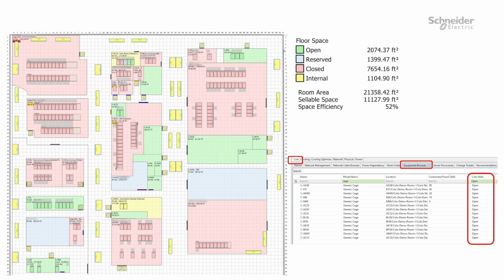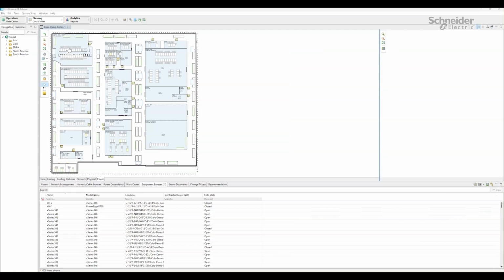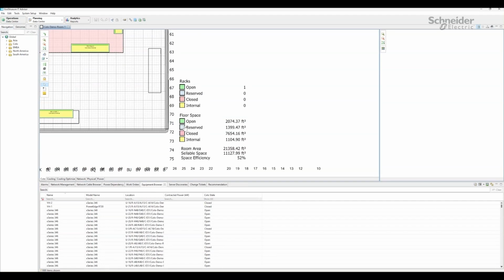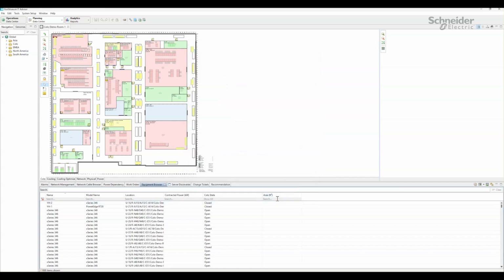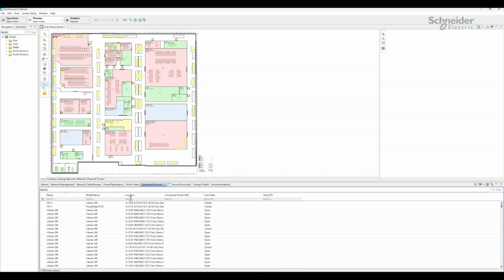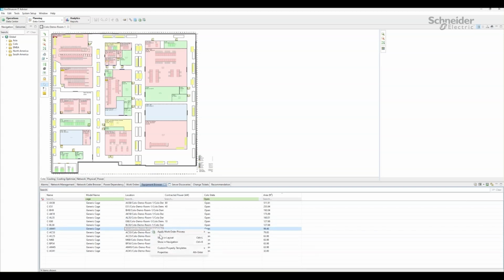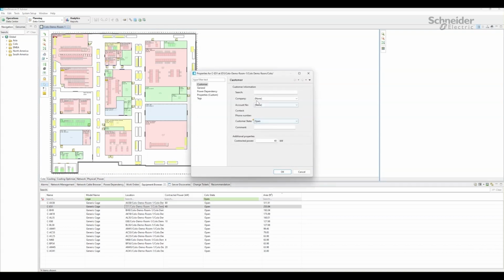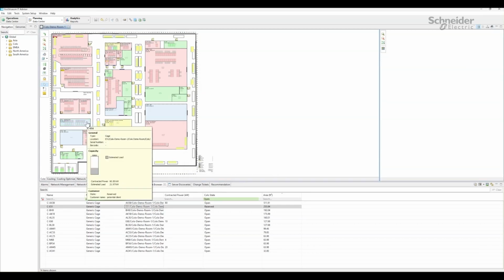EcoStruxure™ IT Advisor How to: Finding space for potential tenant in a colocation data center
Tutorial for using EcoStruxure IT Advisor for finding a space for a potential tenant in a colocation data center.

Optimize, model, and plan your data center of the future with EcoStruxure IT Advisor

Let’s make the most of every square meter and kW with better planning and more visibility. Daily data center infrastructure management made simpler and more efficient with full insights into your entire data center or colocation infrastructure—from the big picture to individual devices. Achieve operational excellence through proper assets tracking, risk management, and capacity optimization.

👋 GET TO KNOW US BETTER